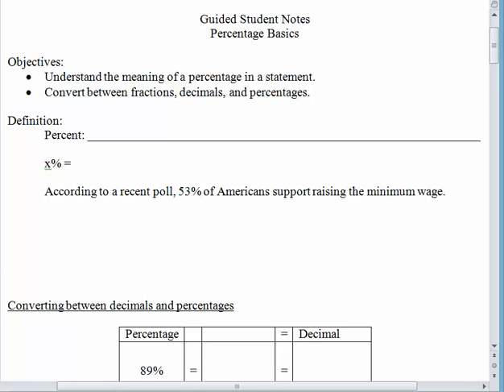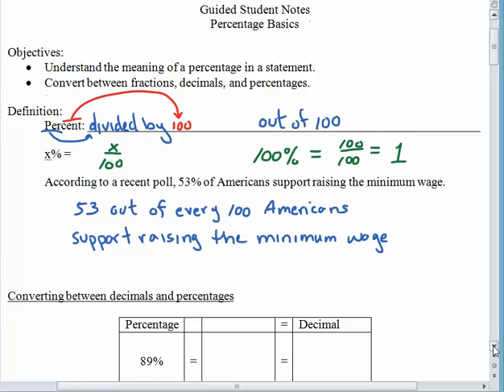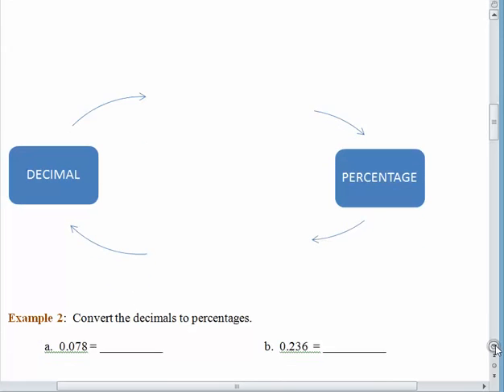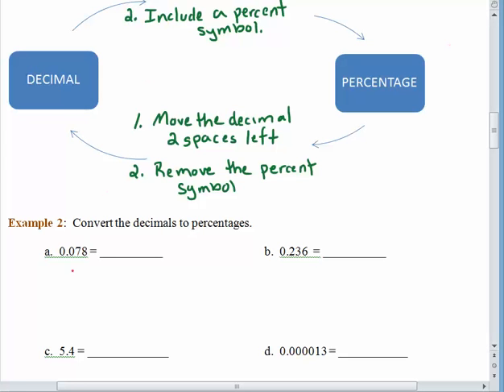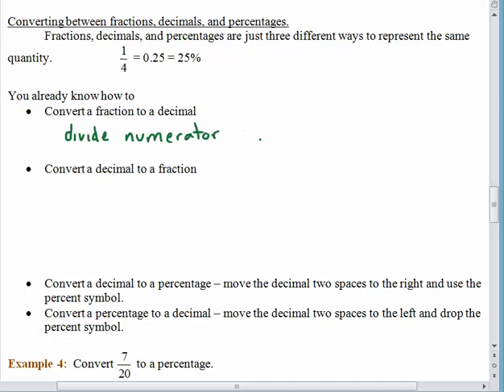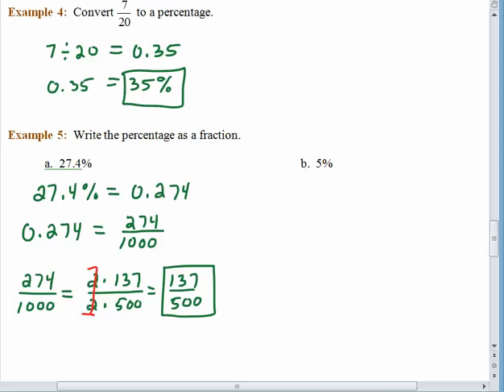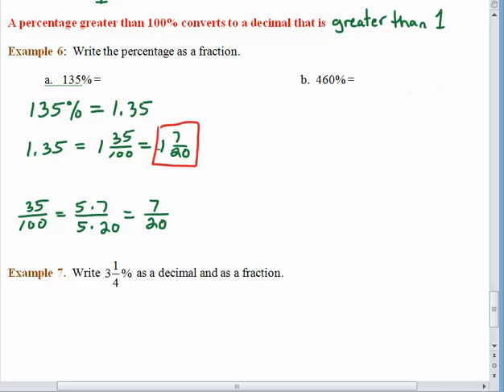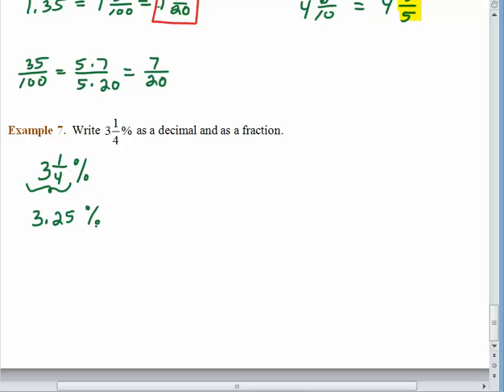W10L1vid Percentage Basics